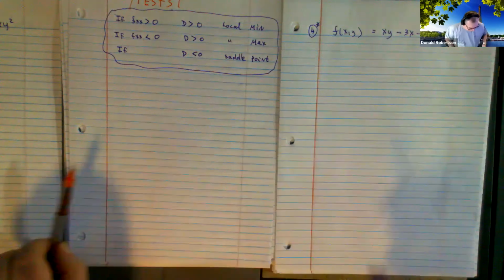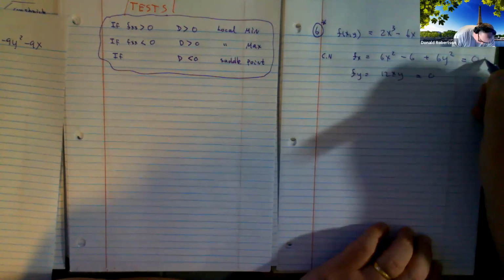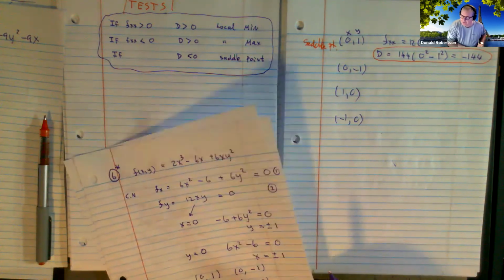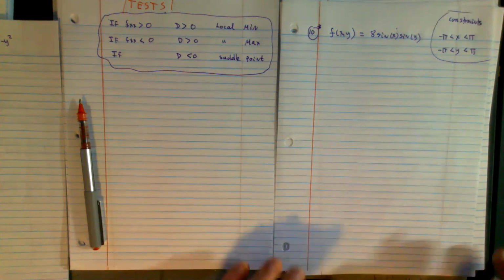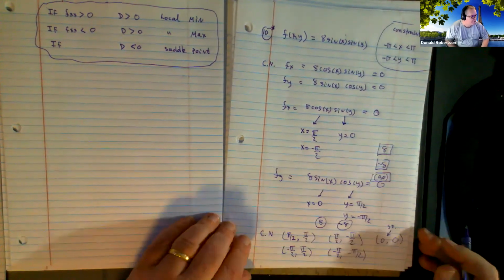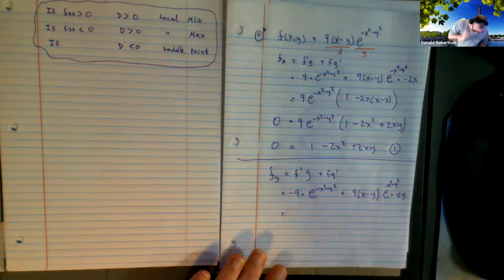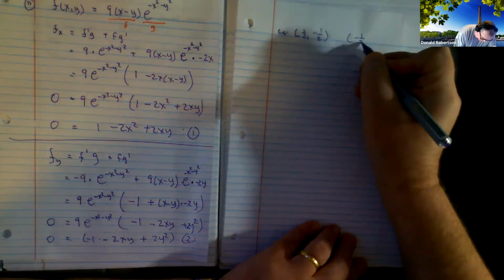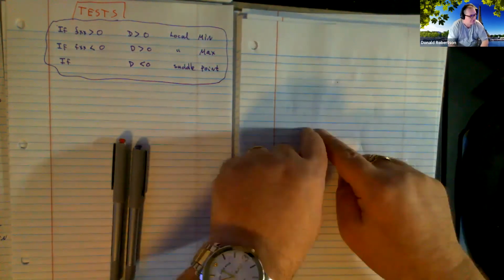Math 264 Tue 11th Jan Local Max and Min